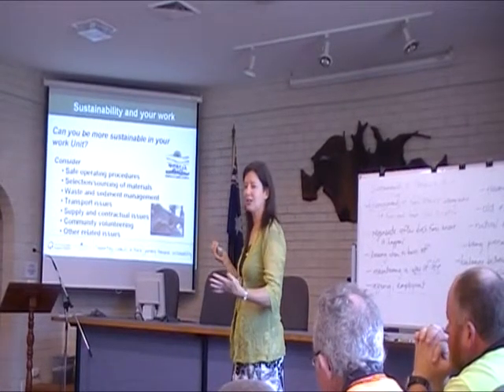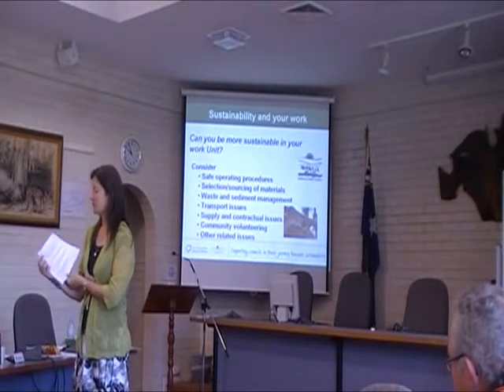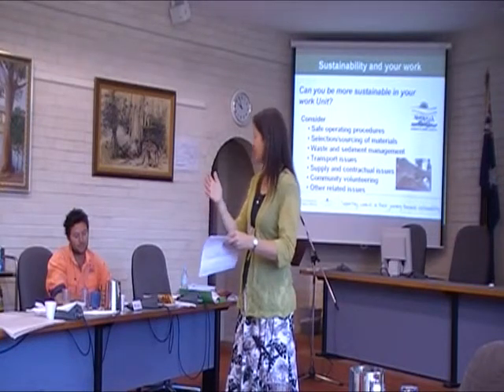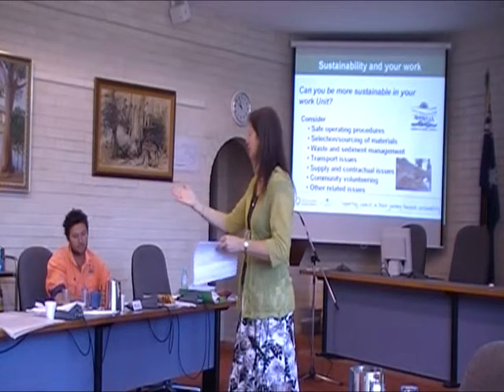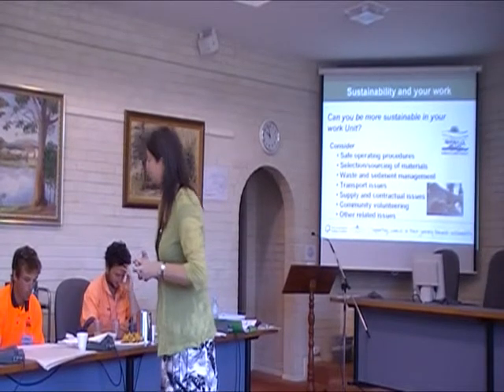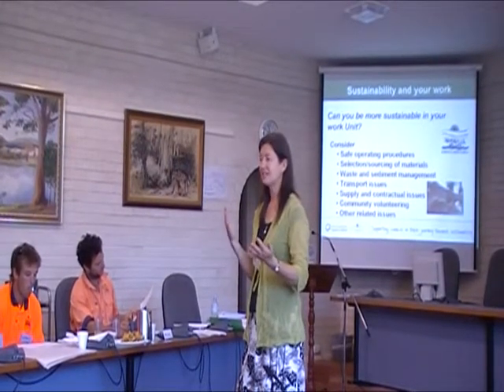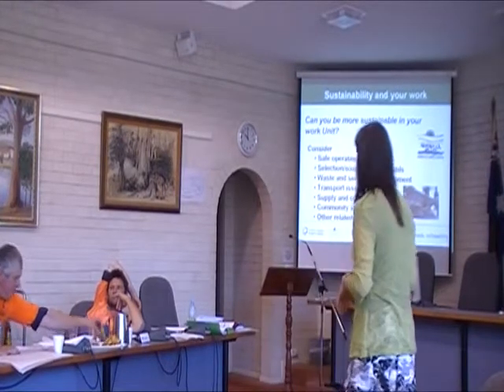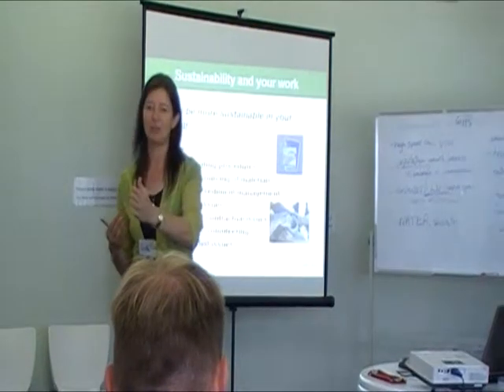Using Safe Work Method Statements (SWMS) to embed sustainability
This video was recorded by the USSA at Nambucca Shire and Coffs Harbour City Councils as part of a 2 hour workshops with outdoor staff to help improve the sustainability outcomes of Council operations.